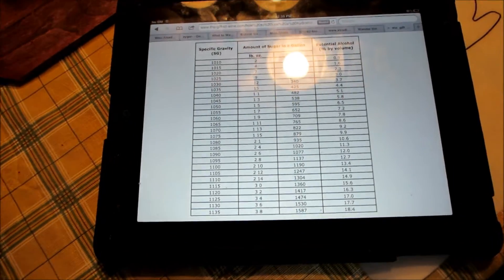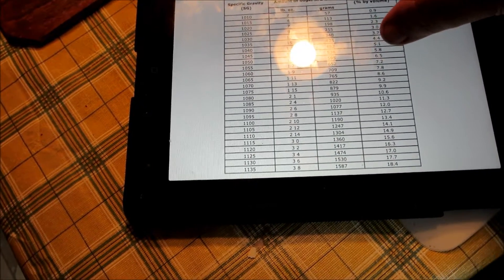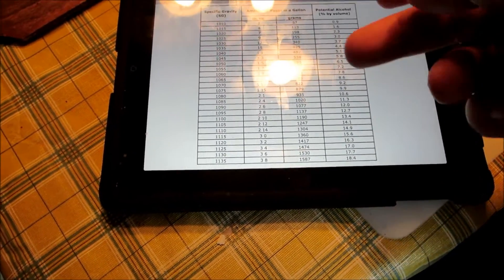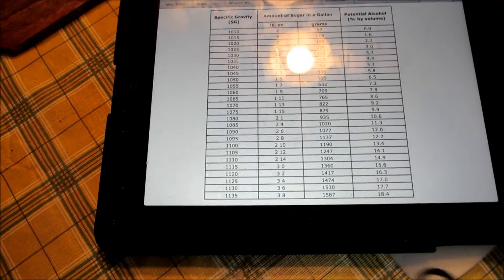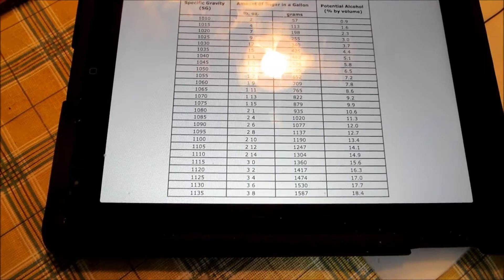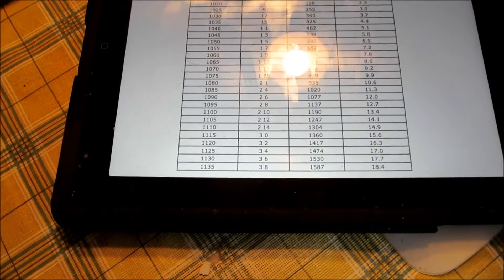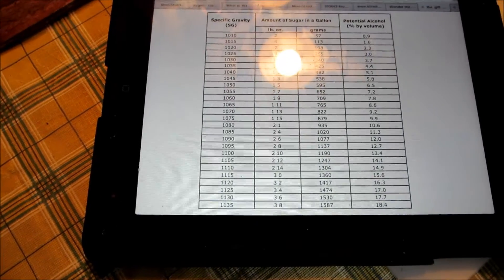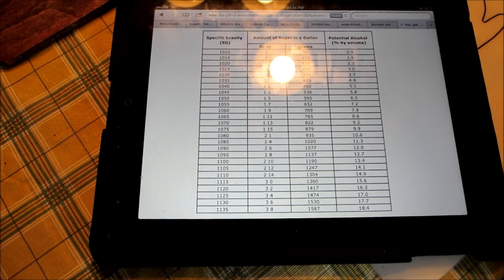Wine Making from Grapes 6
This Is my explanation of the use of the Specific Gravity table for wine making and how it related to the figures I measured during my process. I had a couple of surprises in my process that I would have been way off, if I had guessed the amount of sugar to add to the juice. This shows the value of using a Hydrometer and the SG table. Here is a link to the How to video I used to make my wine.